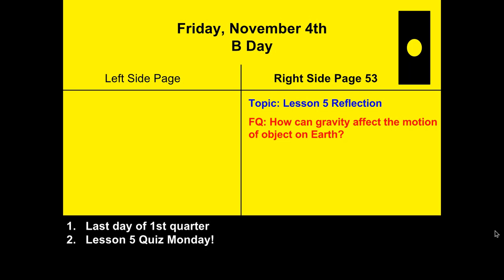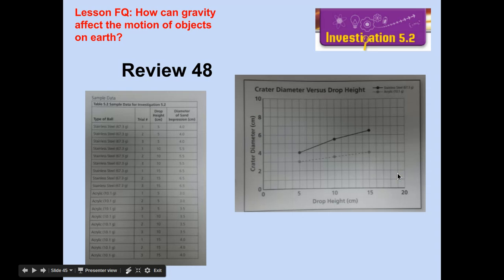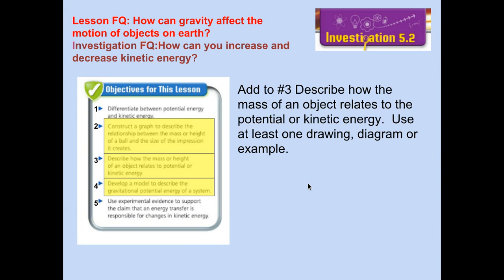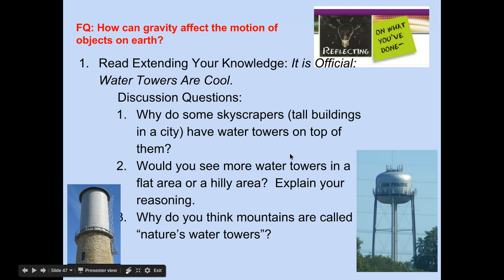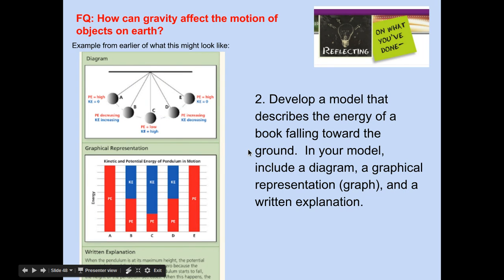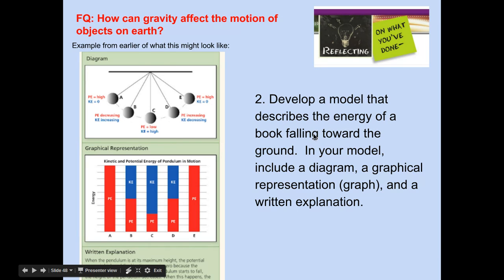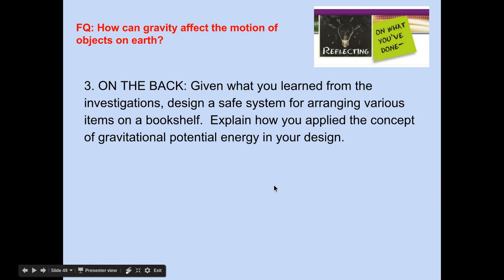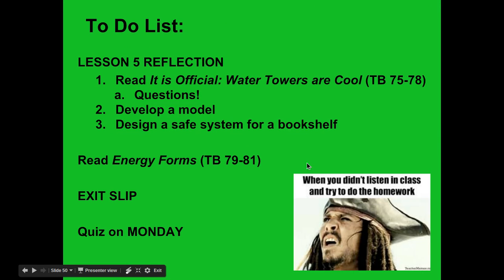11.04.16 EFM L5 Reflection